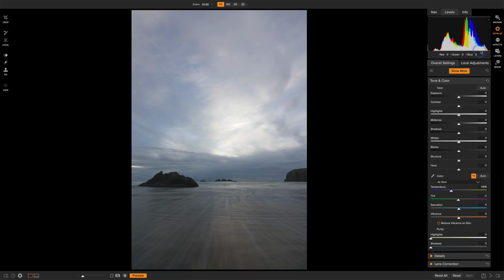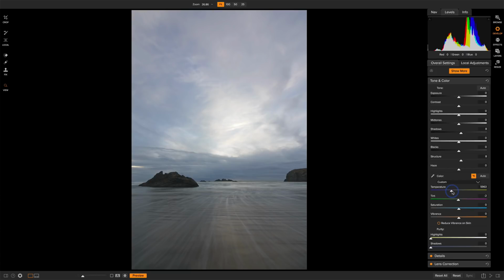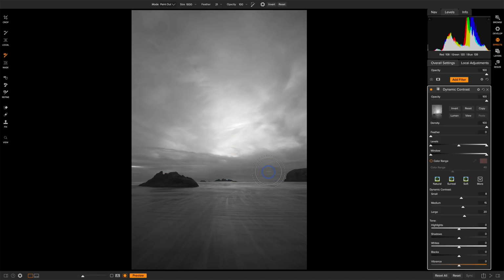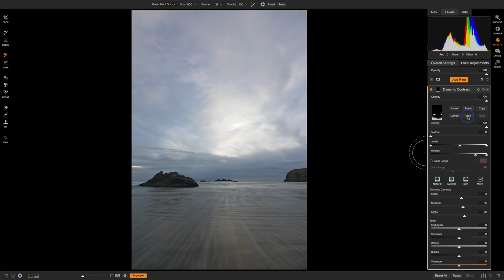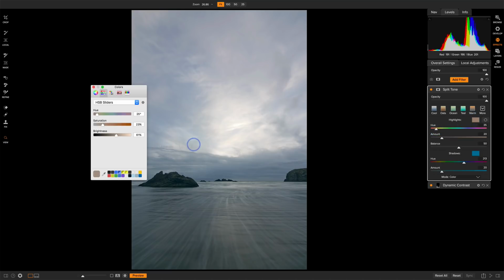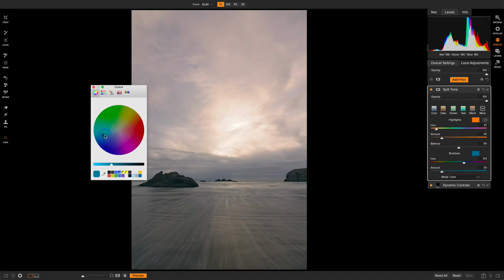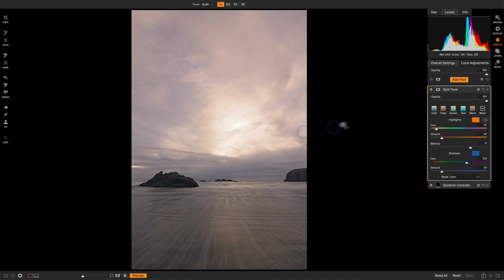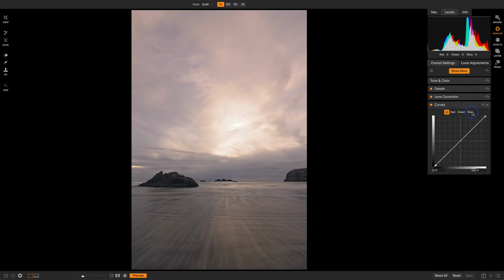Beautiful Sunsets Made Easy – ON1 Photo RAW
Nature doesn’t always serve up brilliant colors. However, on those days when the skies have interesting and nuanced textures, you can create a beautiful sunset in ON1 Photo RAW easily. In this Short Clip, ON1 Guru Scott Davenport explores the Split Tone and Curves controls to create a beautiful, serene sunset in just a few clicks. He also takes advantage of the new luminosity mask controls in Photo RAW 2018 to quickly add contrast to just the areas he wants in his photo.